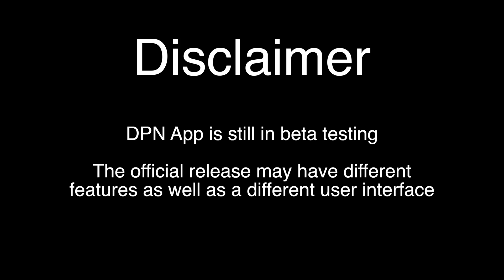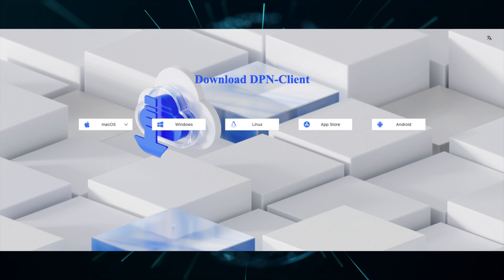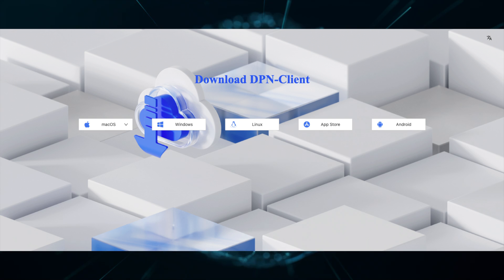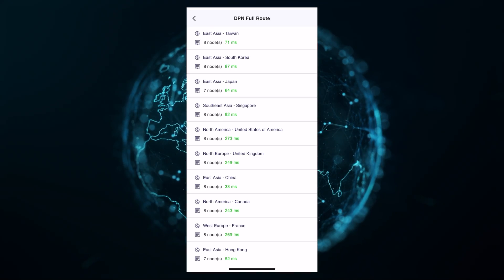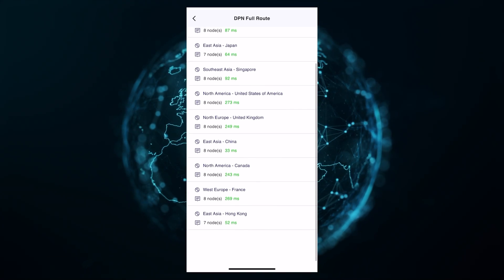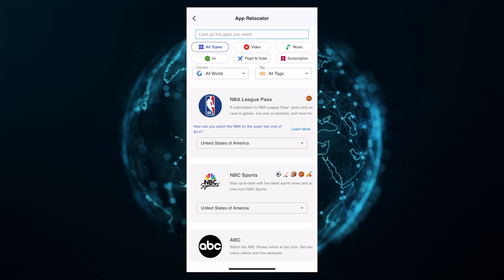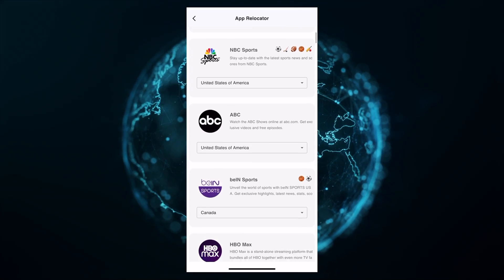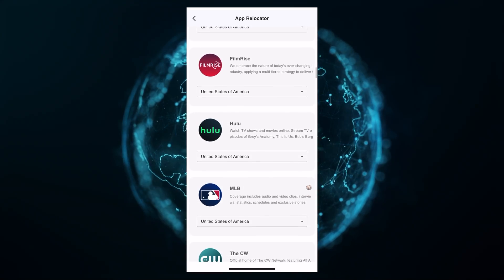DPN App Introduction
Welcome Deepernauts!

This video will briefly introduce the new DPN App for iOS, Android, Mac, Windows, and Linux!

GitHub.com/skaterjuice/deeperblacklist